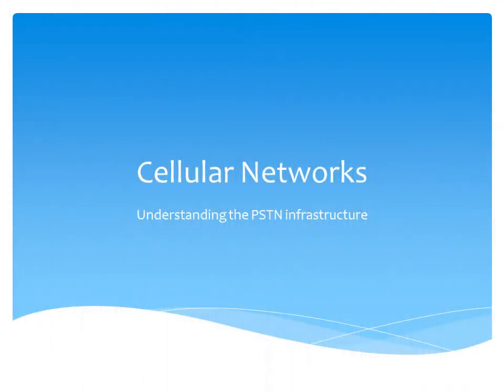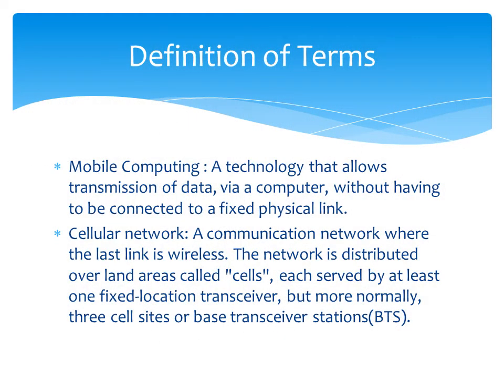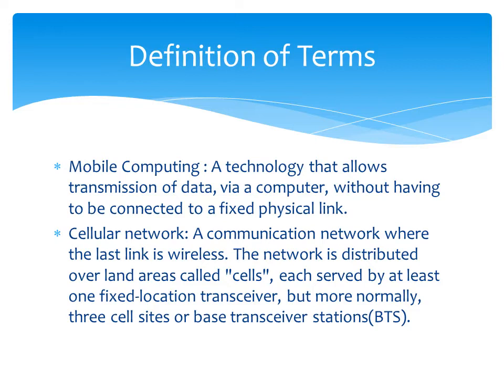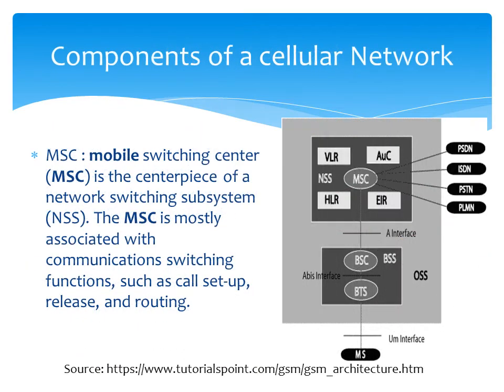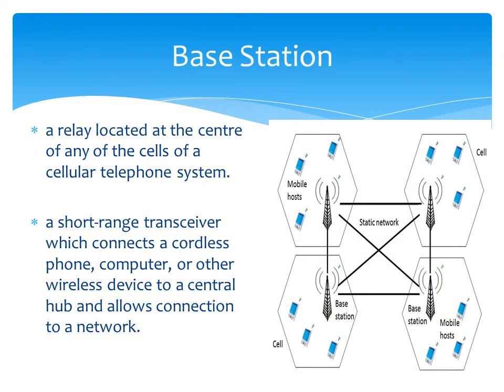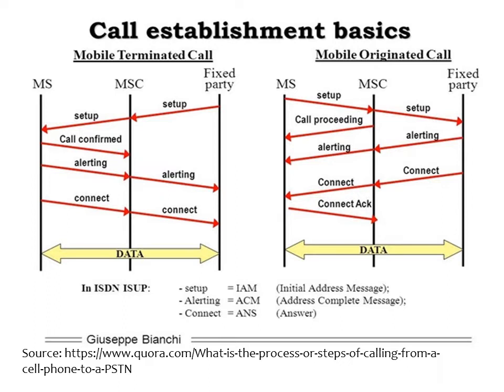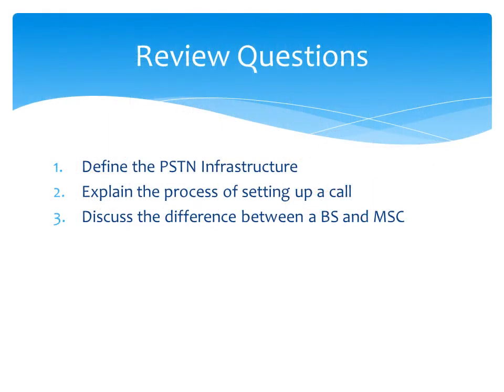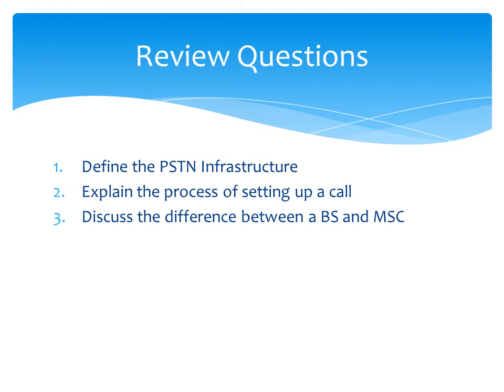Cellular Networks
Mobile Computing Class 1: Introduction to cellular networks,
Base Stations, MSC, Mobile Switching Center, PSTN, Public Switched Telephone Network, Call Set up, Call Termination, Tutorial,